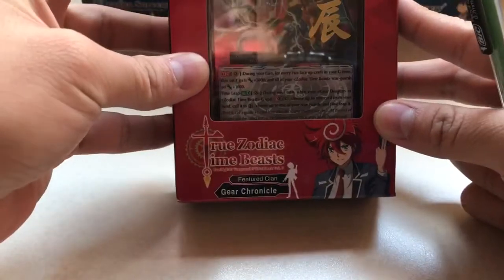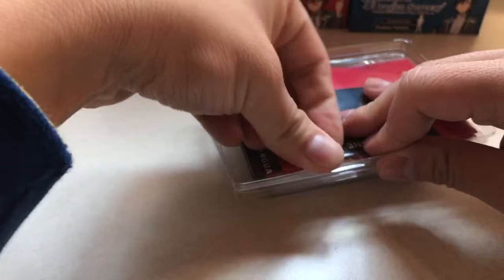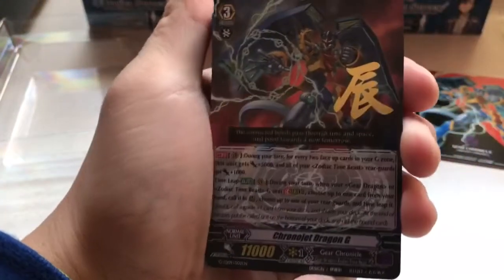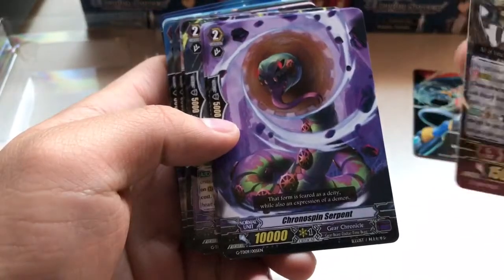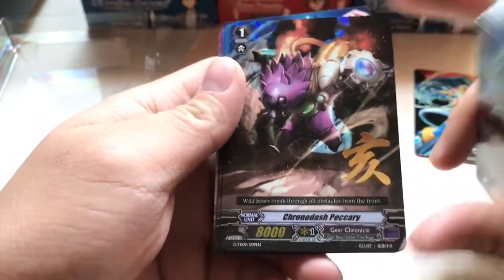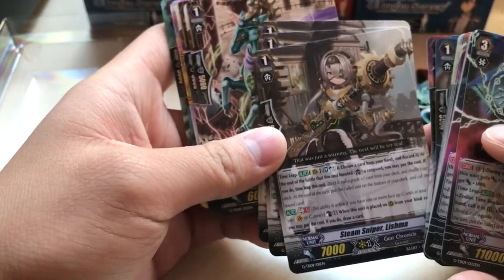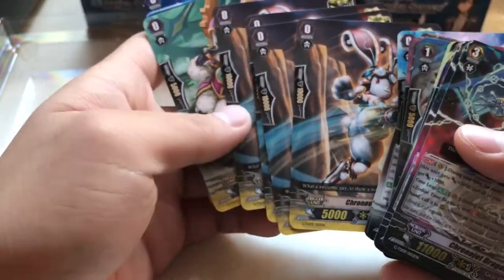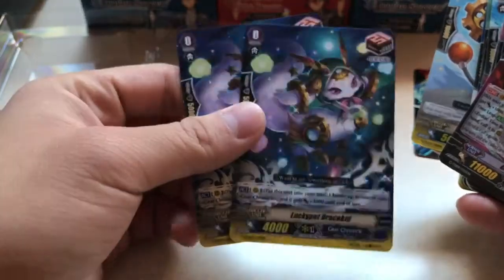Cardfight Vanguard G Trial Deck Vol. 9: True Zodiac Time Beasts Opening